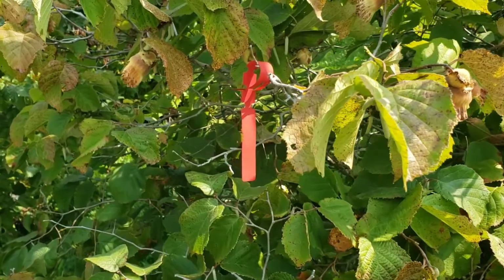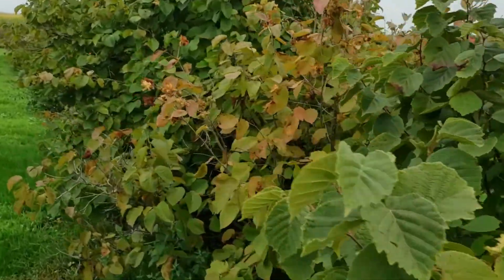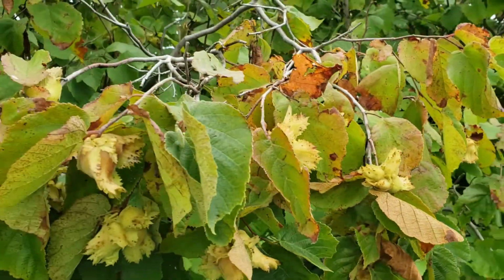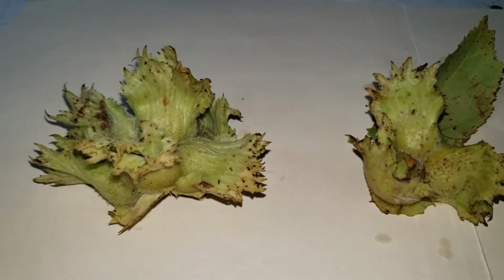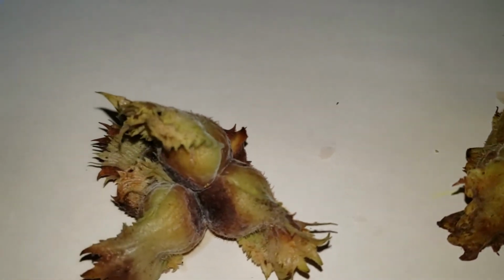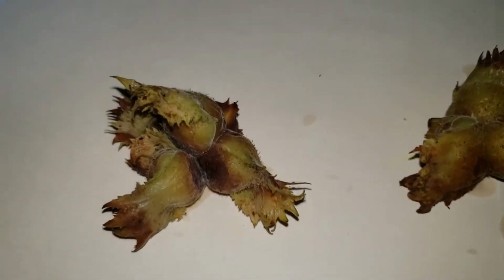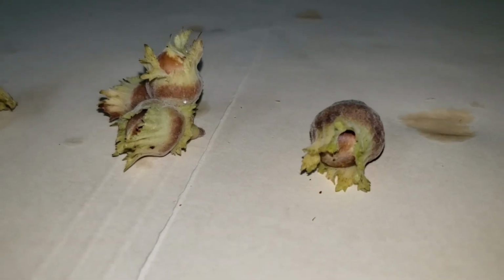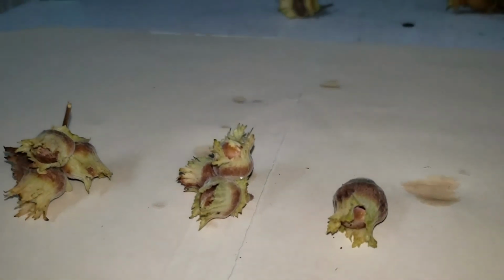The Great Hazelnut Harvest 2021, Day 14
We are two weeks into the Great Hazelnut Harvest 2021 and we touch on the diversity found in the orchard.

Check out the IA Hazelnut Project on Facebook